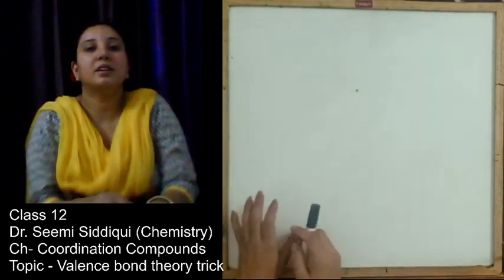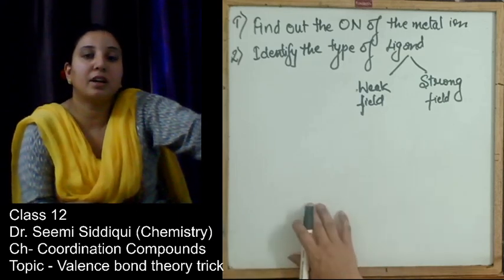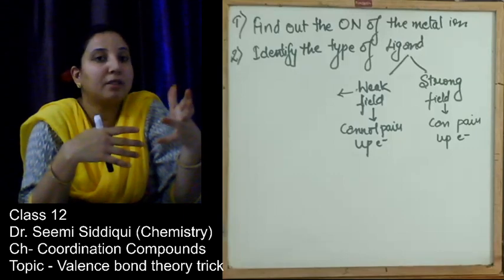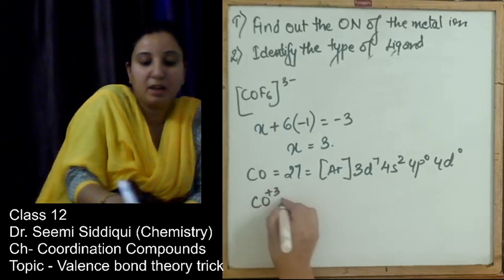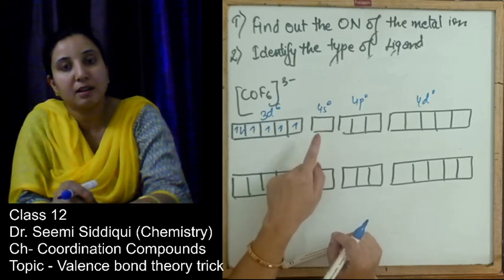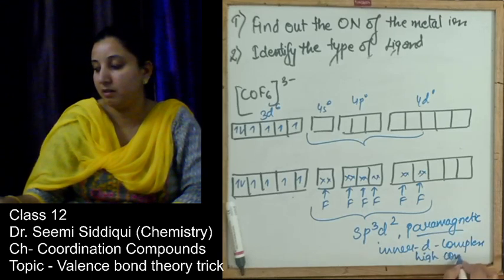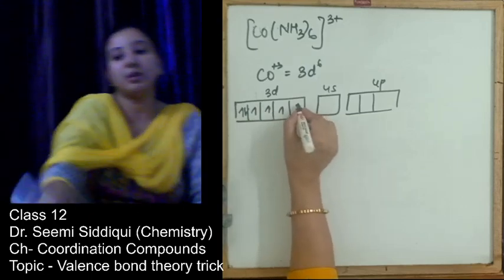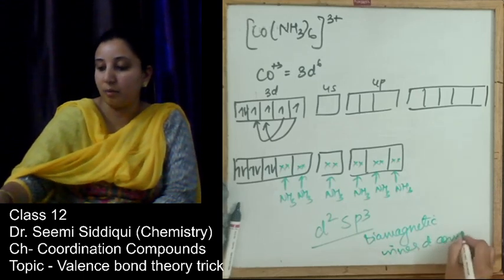Class 12 coordination compound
Trick for valence bond theory